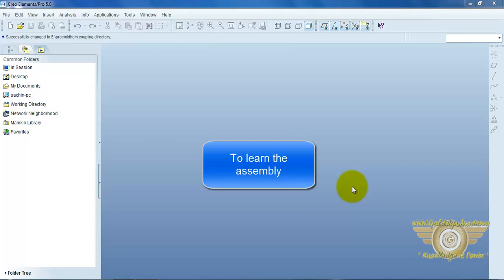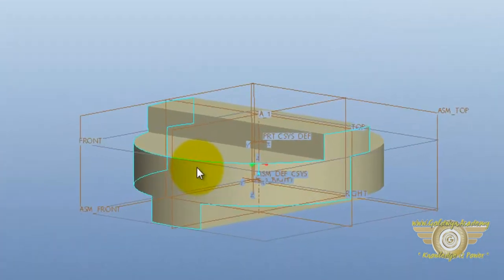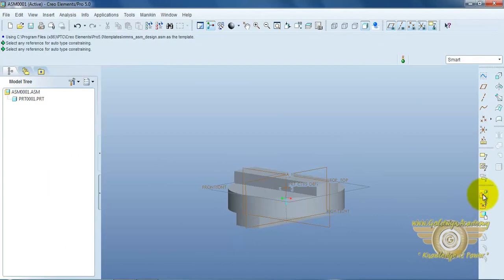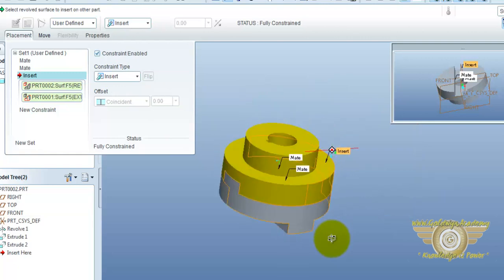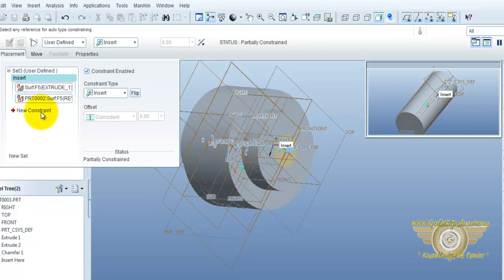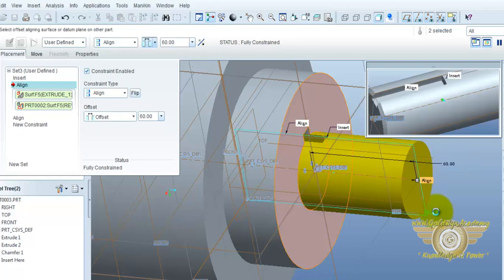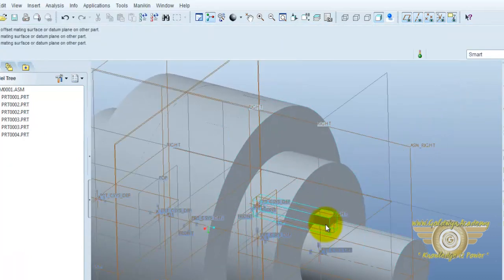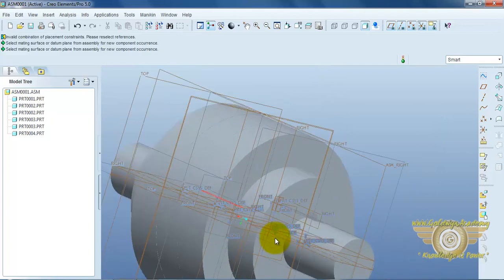Assembly PART-20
Pro/ENGINEER is now PTC Creo and it's changed more than just its name! Creo is a suite of solutions offering integrated 3D CAD/CAM/CAE software.